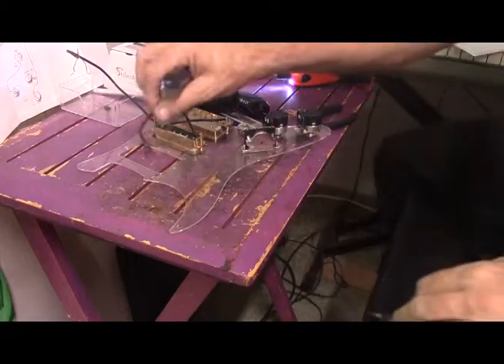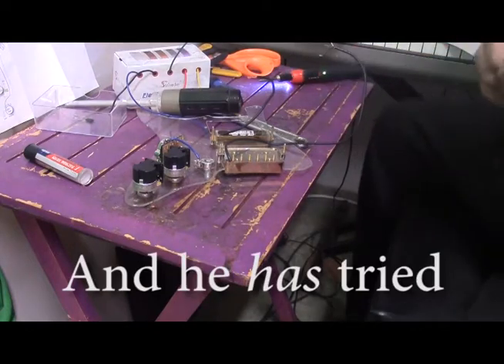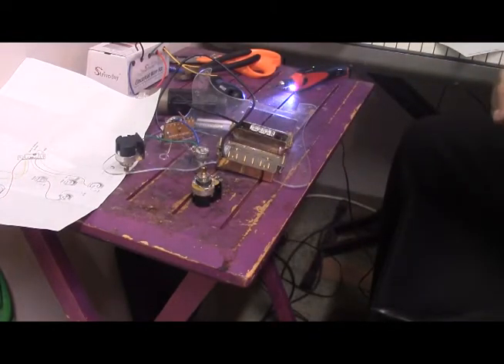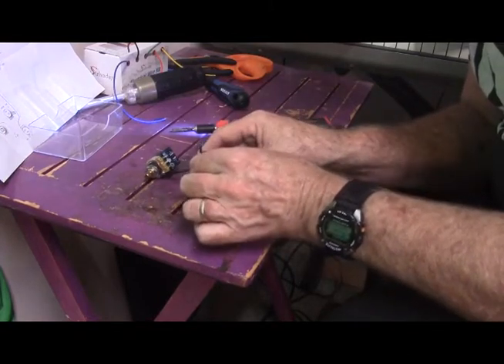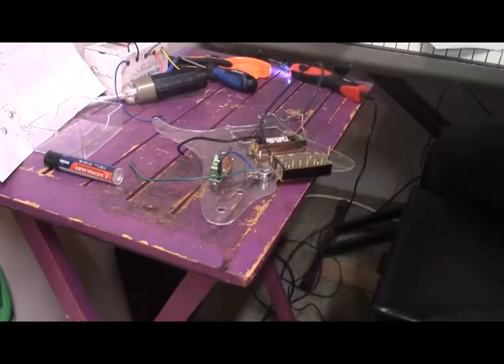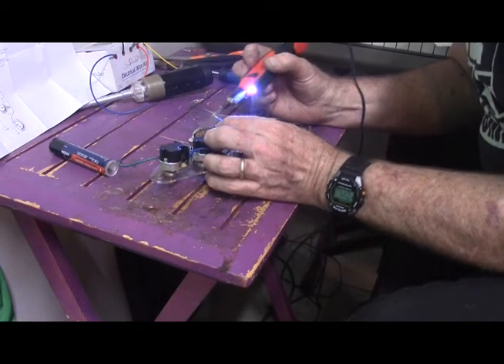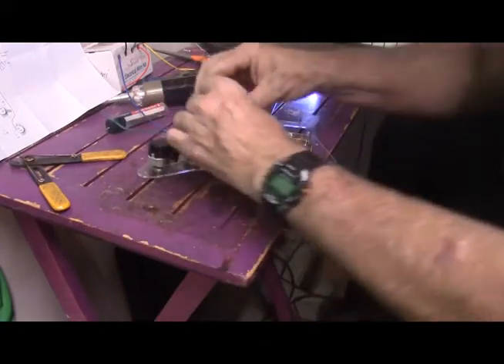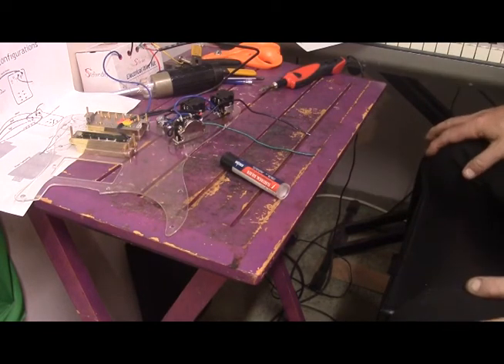Guitar Time: Upgrading Golden Girl Part 3 - Houston We Have A Problem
There are some wires missing.